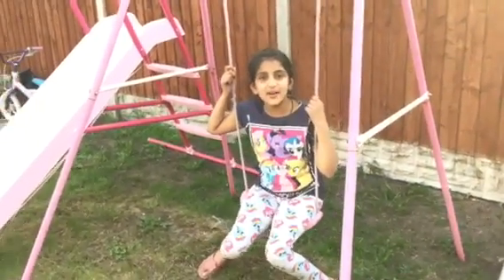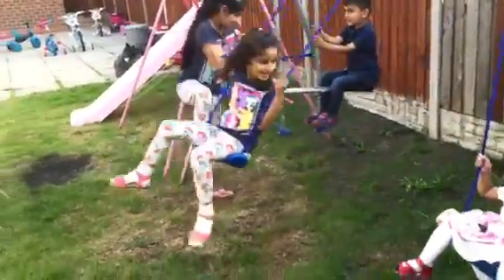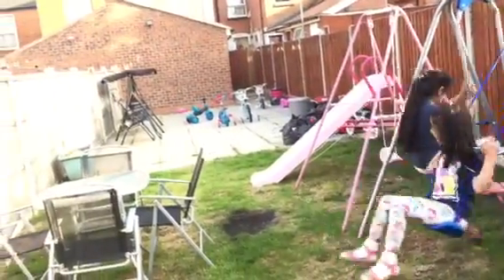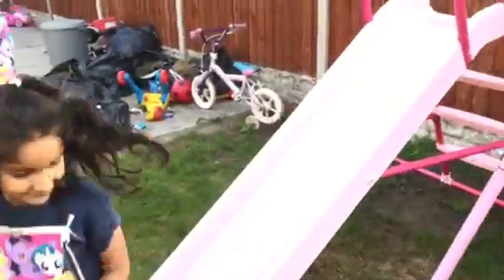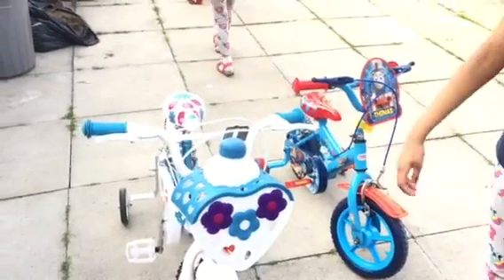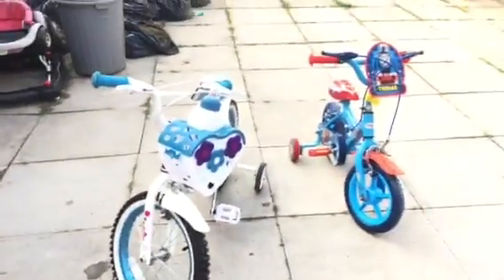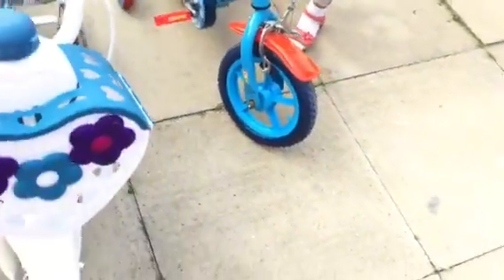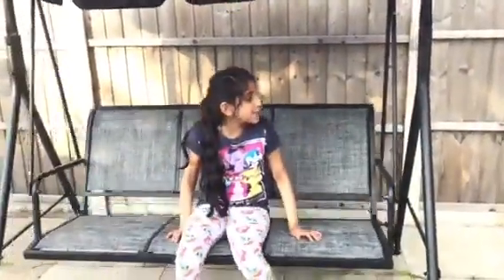Our garden tour 😘🌈